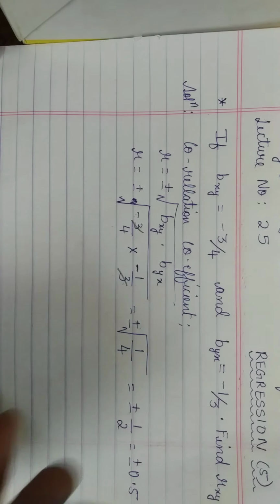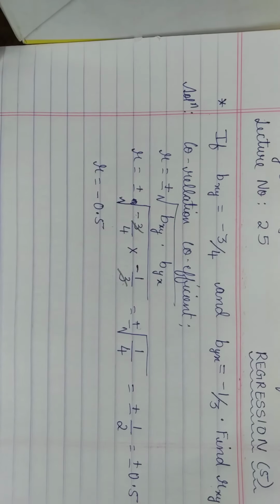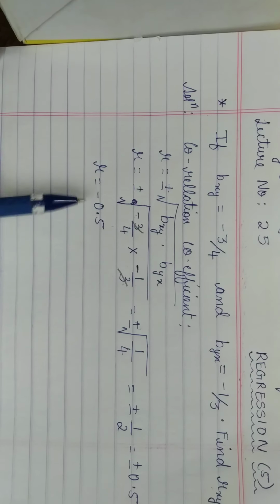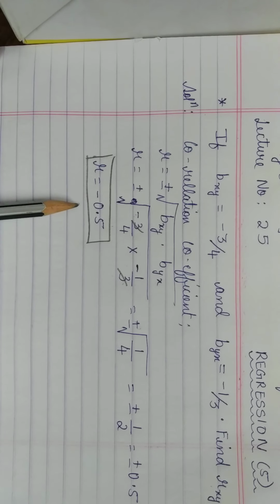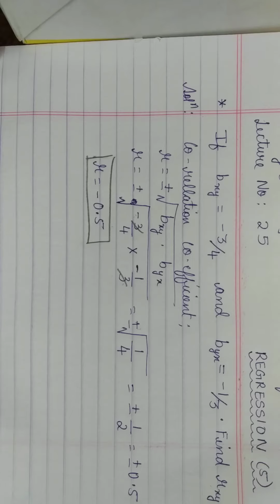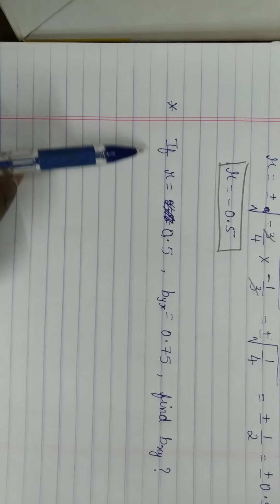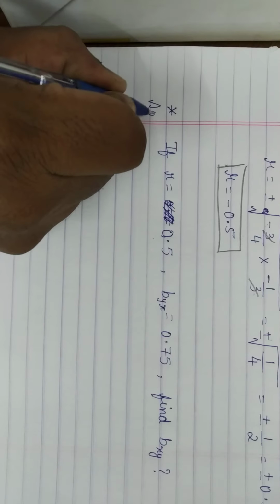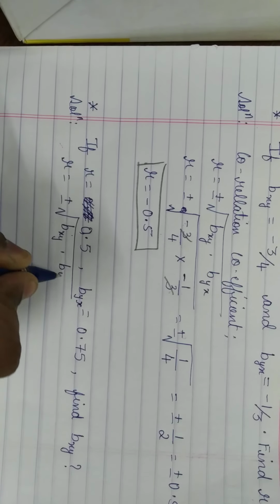3rd Semester Subject: Quantitative Techniques Module-1 Video No- 25